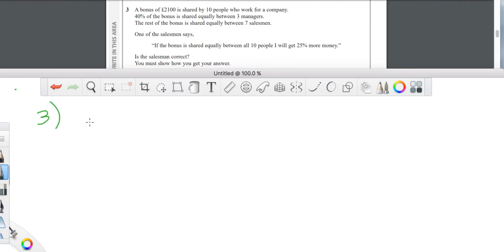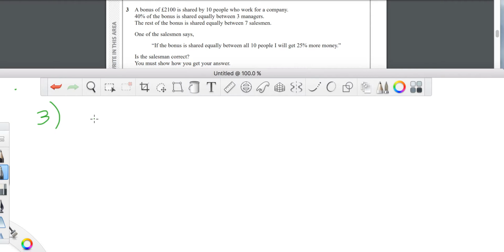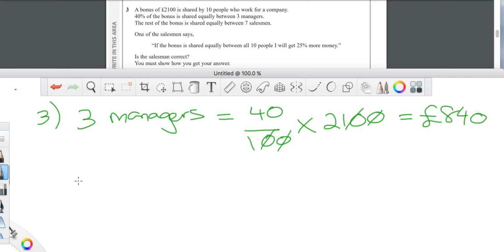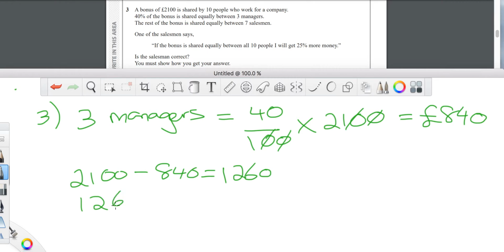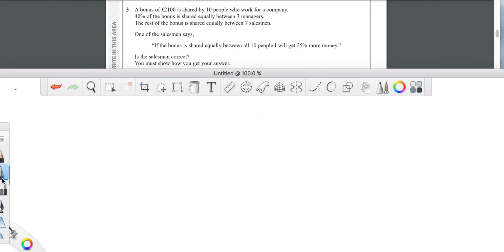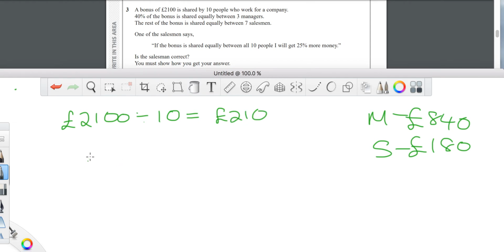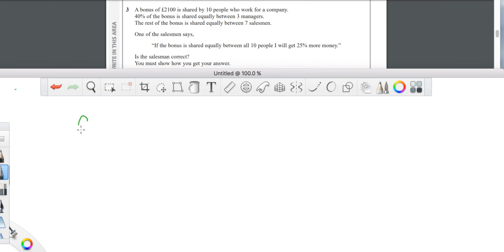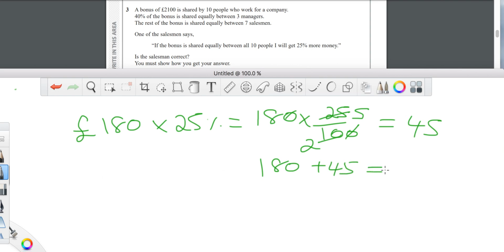EDEXCEL GCSE MATHS Past Paper Higher Tier November 2018 Paper 3 Maths Mode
GCSE Maths past paper for the (9-1) specification. This is a step by step working out of past paper Nov 18 higher tier paper 1.
I want to help you achieve a higher grade.
Exam tips.
Comment any other questions you would like me to go through.